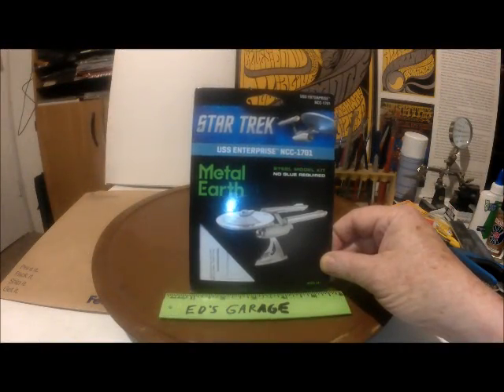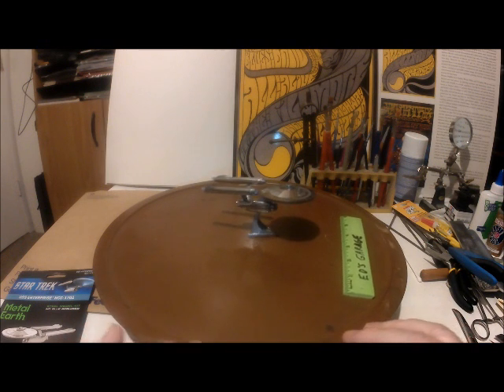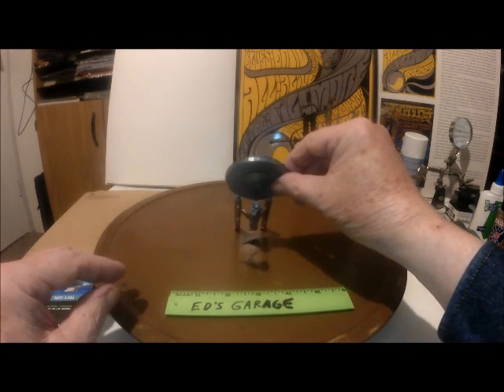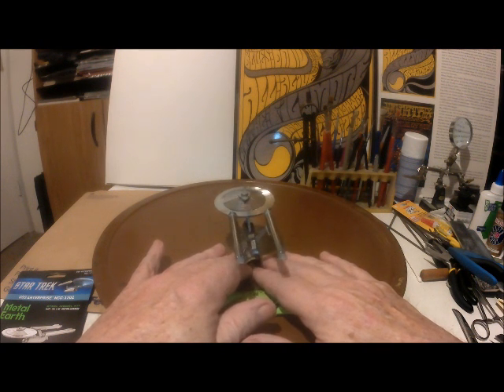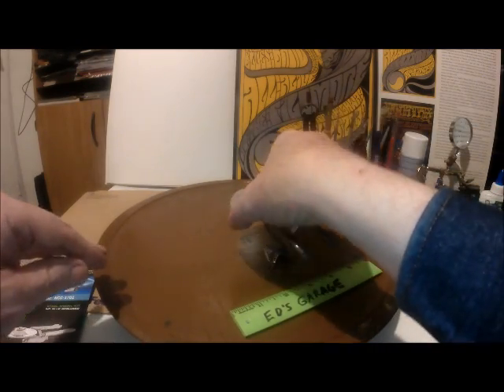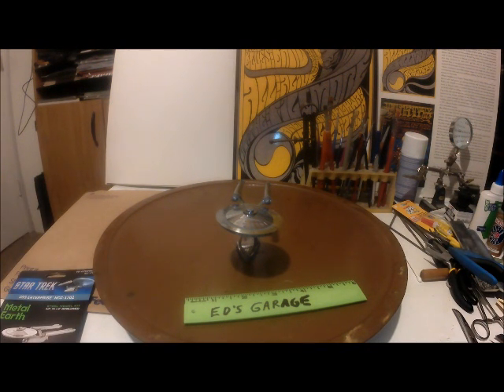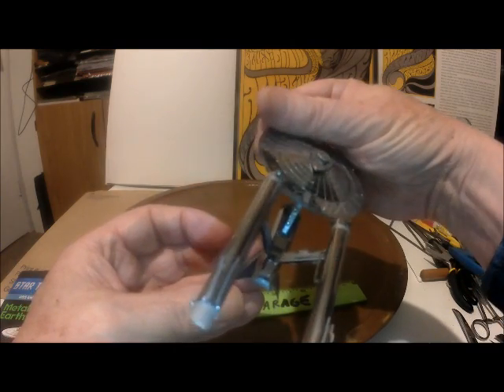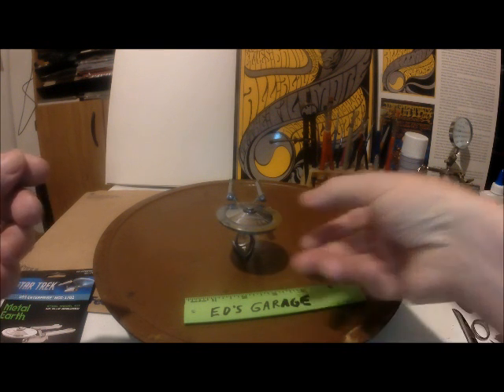USS ENTERPRISE NCC 1701 By Metal Earth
USS ENTERPRISE NCC 1701 By Metal Earth. Ed shows off his desktop metal model of the Classic starship.